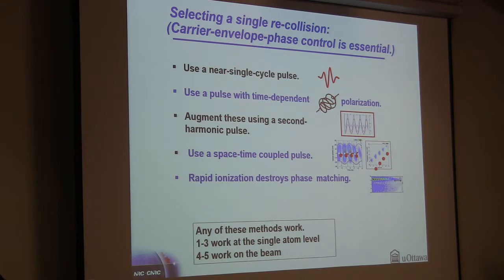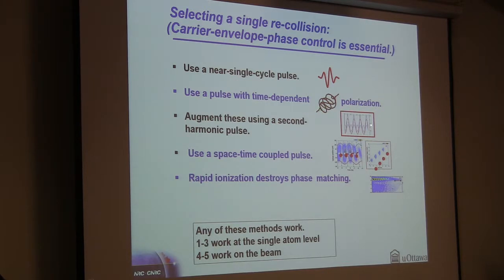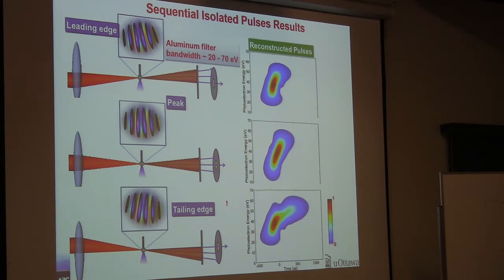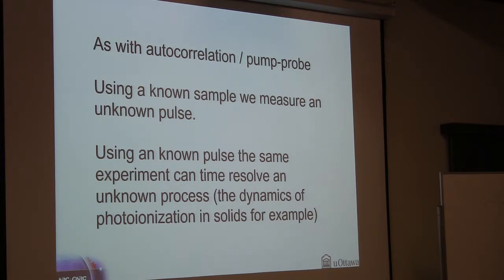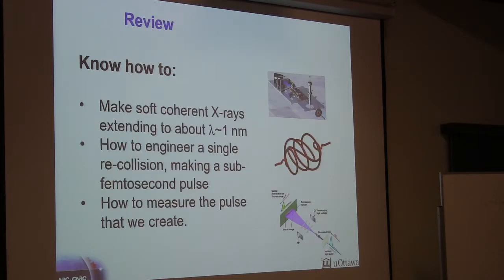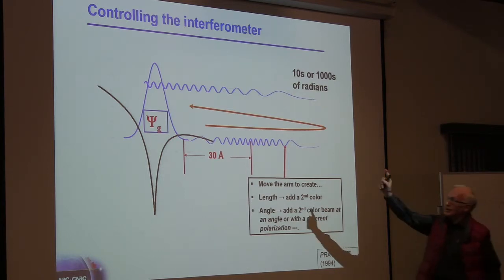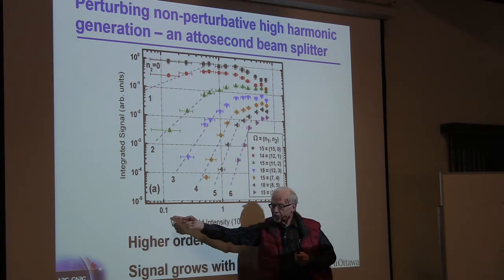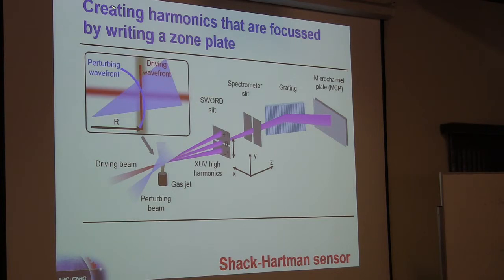CorkumLect2part2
Paul Corkum (Joint Attosecond Science Lab, Univ. of Ottawa).
Attosecond and High Harmonic Science.
Lecture 2: "Attosecond technology and using extreme nonlinear optics"